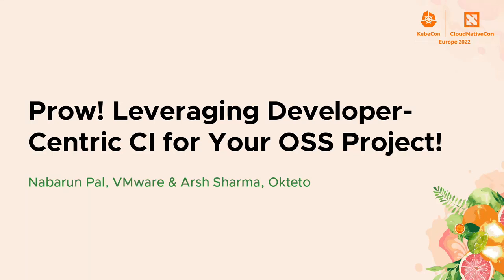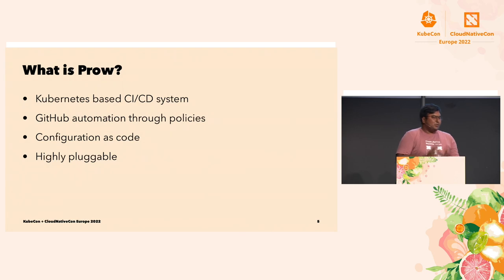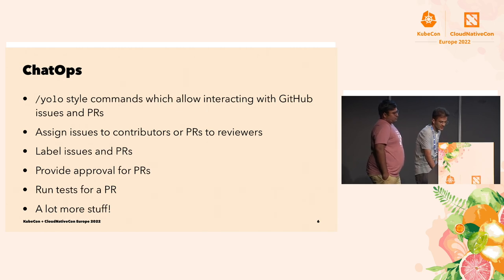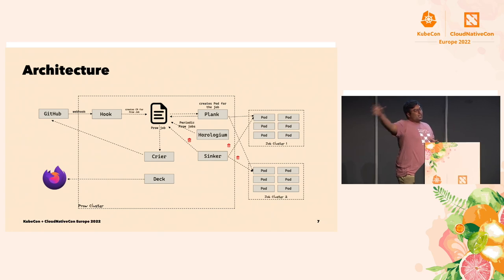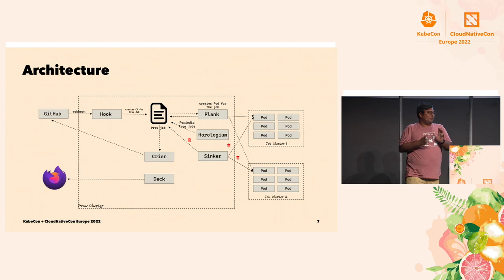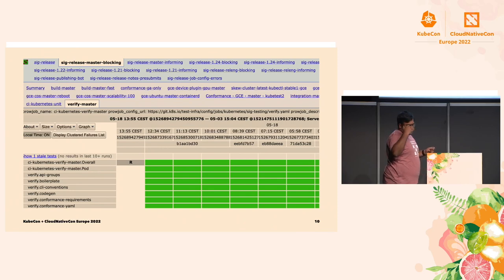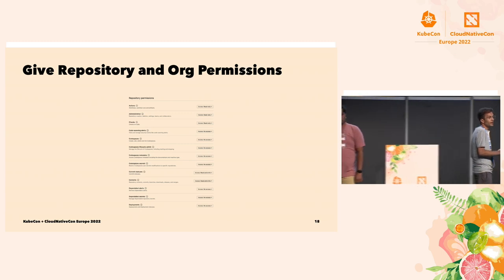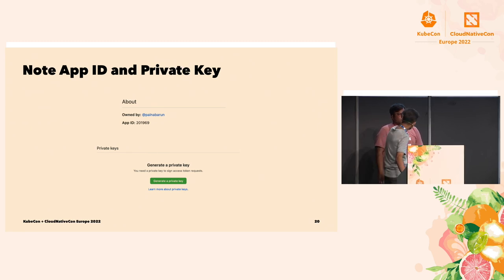Prow! Leveraging Developer-Centric CI for Your OSS Project! - Nabarun Pal & Arsh Sharma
Prow! Leveraging Developer-Centric CI for Your OSS Project! - Nabarun Pal, VMware & Arsh Sharma, Okteto

Prow is a CI system maintained by Kubernetes SIG Testing to test Kubernetes on Kubernetes. Prow is designed as a pluggable system of components and it can be used as a generic CI system. The robust architecture of Prow can lead to challenges in deploying it. In the talk, we will navigate the challenges faced when deploying and using Prow, including setting up the Prow control plane components, configuring access for GitHub repos, and enabling Prow plugins. Prow is used by large projects in the CNCF landscape like Kubernetes, Knative, cert-manager, Falco, to name a few. Even though a lot of these projects have deployed Prow successfully, it is a challenge to set up Prow. The talk will highlight the common pitfalls and gotchas that one will run into when deploying Prow. The talk would cover * A roundup of Prow Architecture * Cloud resources required for Prow and setting them up * Capabilities of Prow like running tests, using GitHub comments for interaction, auto merging pull requests.